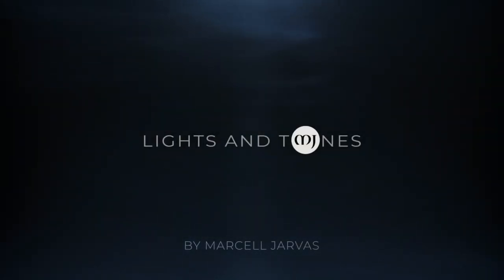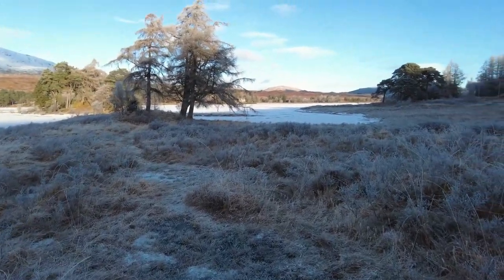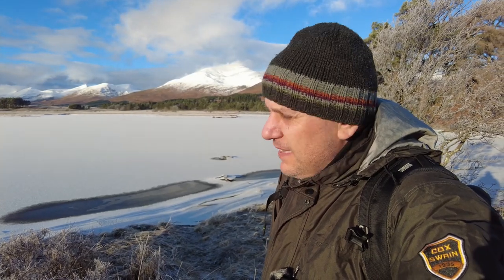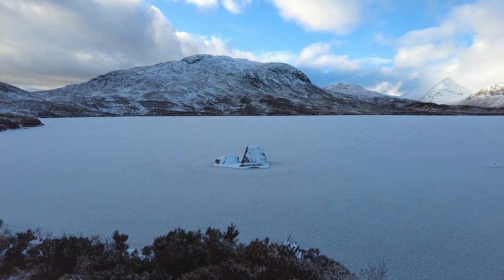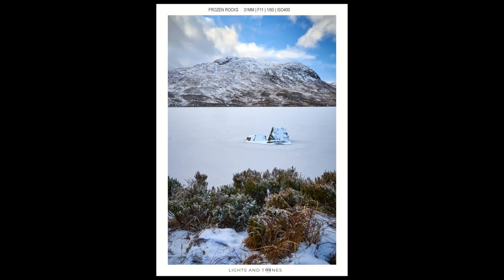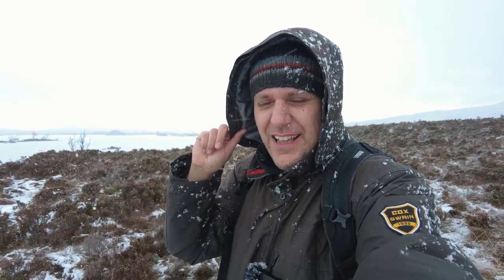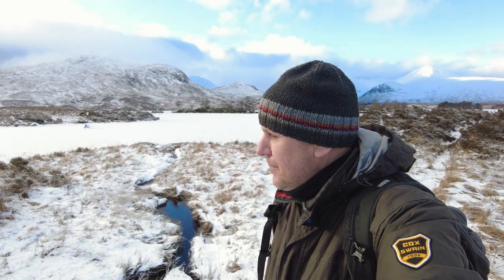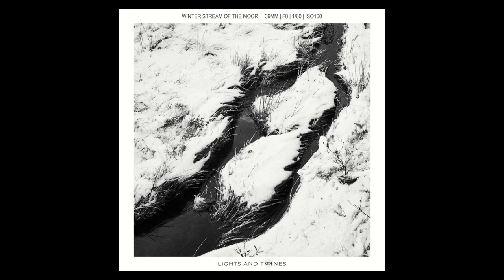Scotland - Winter Wonderland At Rannoch Moor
The first day of my multi-day photo trip at Scotland. I stopped at Loch Tulla and Loch na h-Achlaise to photograph these magical winter wonderlands.